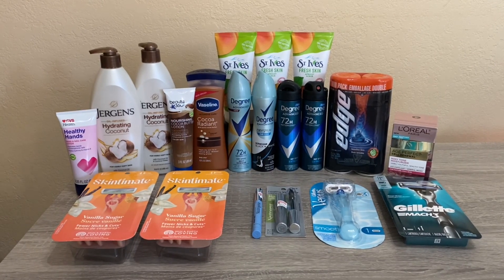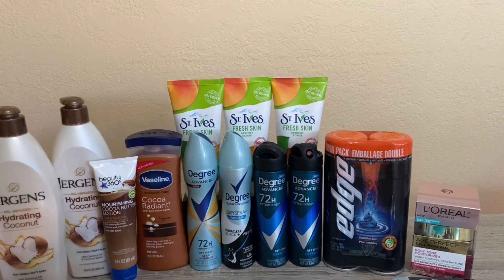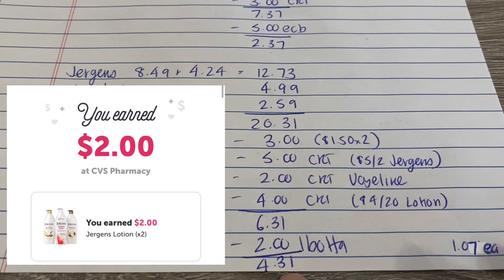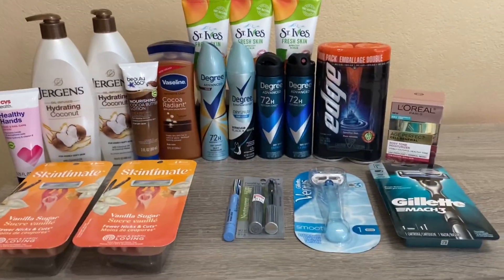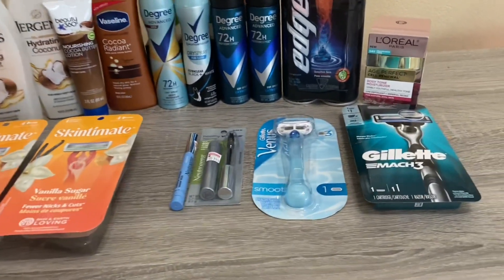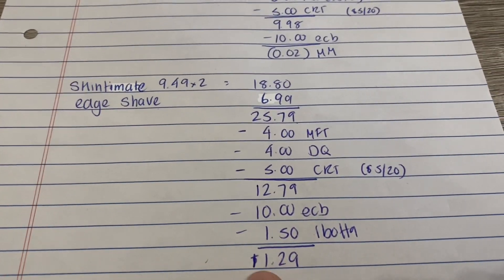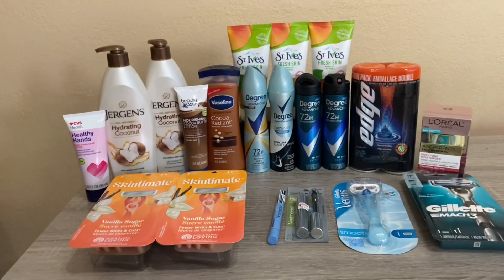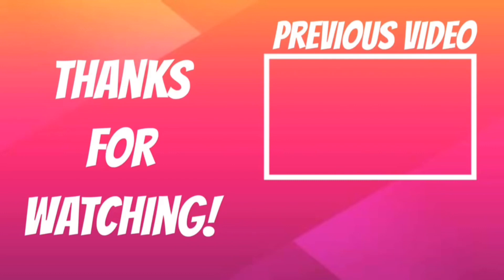CVS Couponing Haul | 3/27 - 4/2 | Mar 29 2022